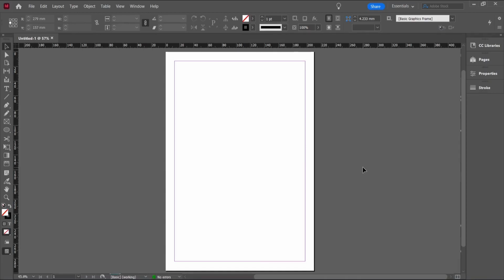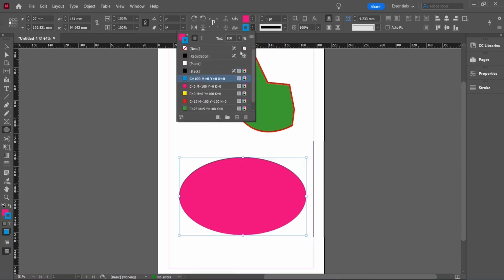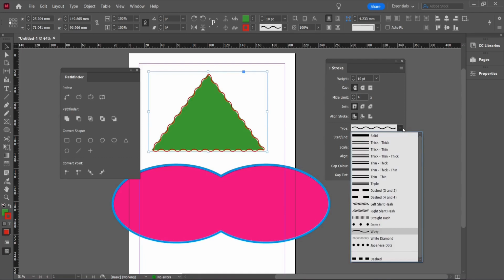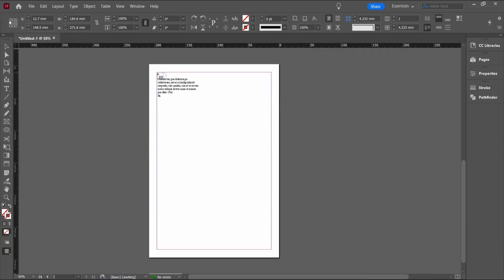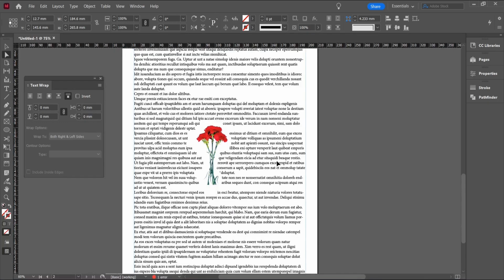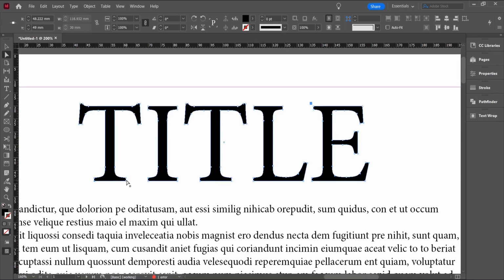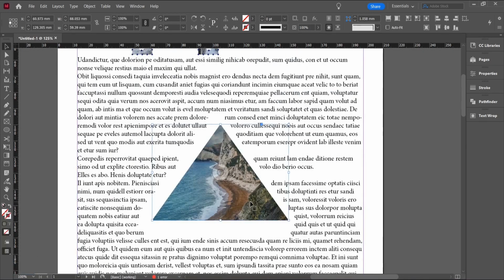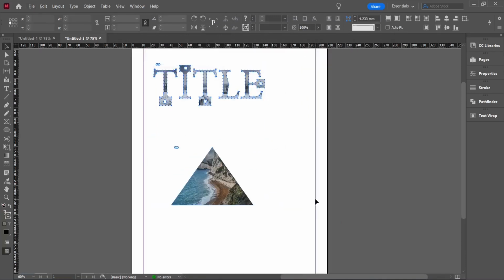INDESIGN - Lesson 11 - Manage Text and Images, Layout Graphics, Text Wrap, Conversion, Snippet